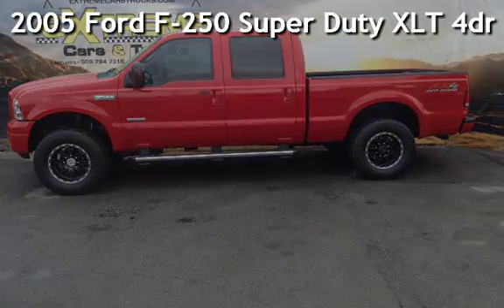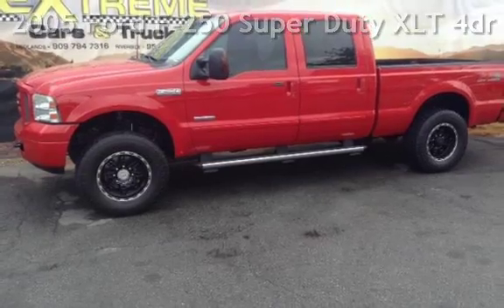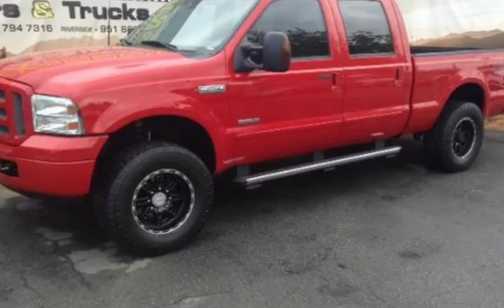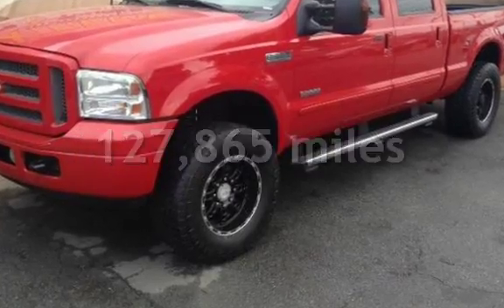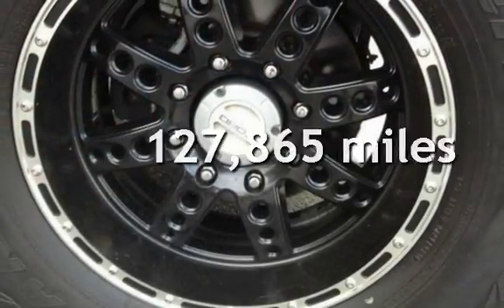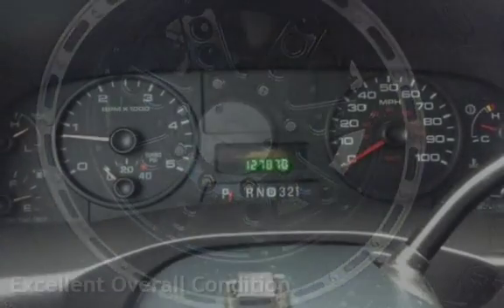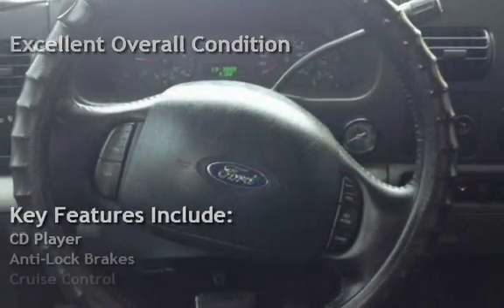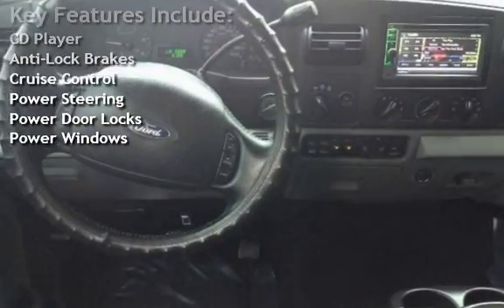2005 Ford F-250 Super Duty XLT 4dr Crew Cab XLT for sale in REDLANDS, CA